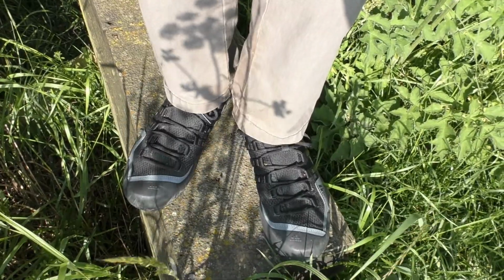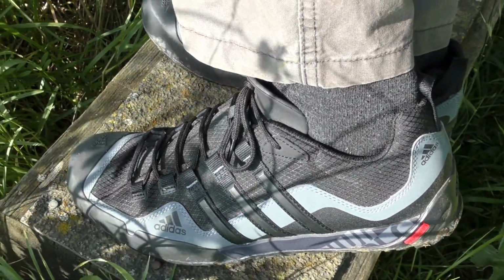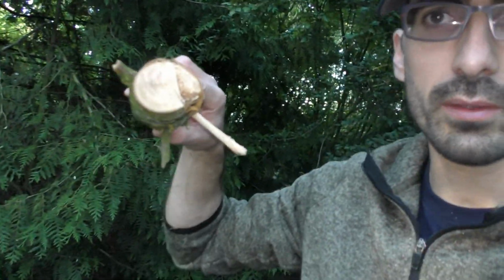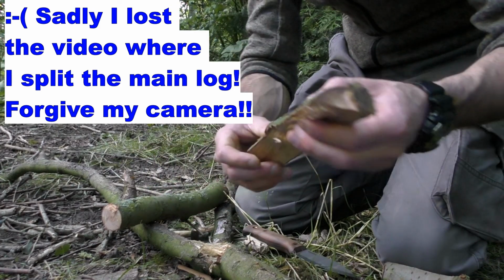First use of Condor Bushlore and Adidas Terrex Swift Solo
Seized the opportunity and went for a hike as soon as the constant and relentless British rain stopped after 10 days!
It was a lovely and sunny afternoon and I had the opportunity to try my new Adidas Terrex swift solo. Lightweight, comfortable and tough, they performed really well.
Then while I made some nice espresso in the traditional Italian moka I gathered and processed some wood.
I found a dead branch on a cherry tree, very nice wood but tough on the Victorinox wood saw which did the job anyway, I was impressed!
Finally I processed the main log with my Condor Bushlore. The real pity was that I lost the video where I split the main log with batoning!  I am telling you it was pianful to do and to use the knife in that manner, but I was curious to see how this knife would cope. And it did a great job! But you will see the part where I split the small pieces and then do some feathersticks.
It was awesome to head outdoors and try these new things.

Wild Brigante